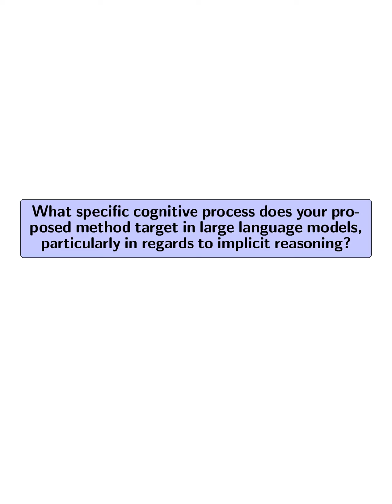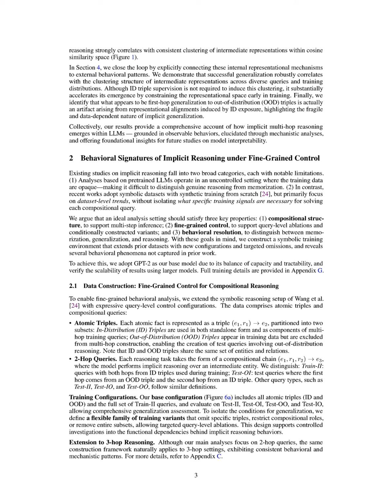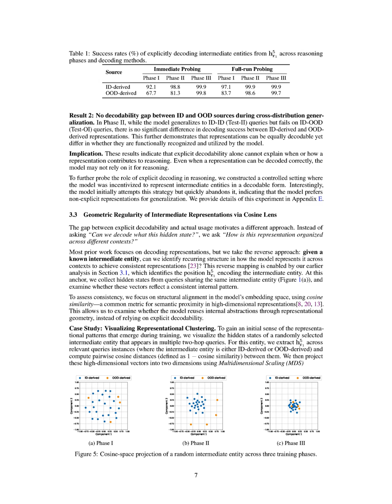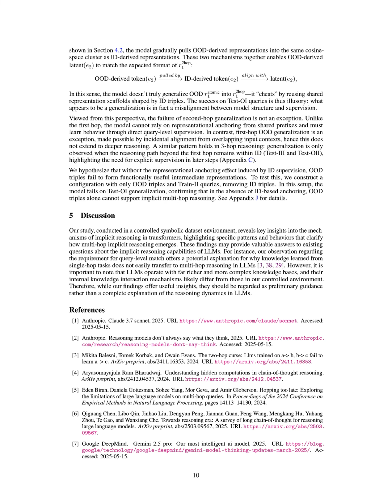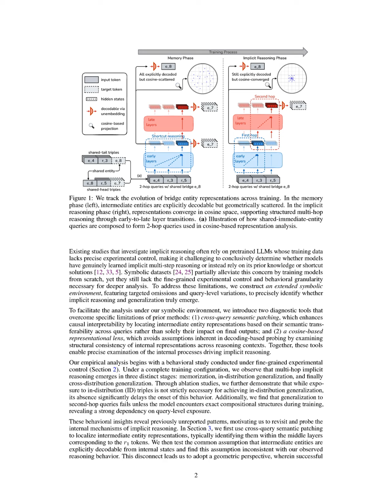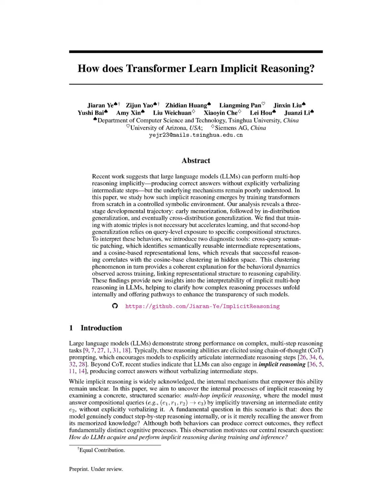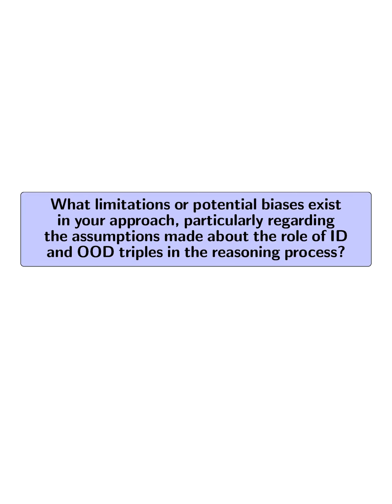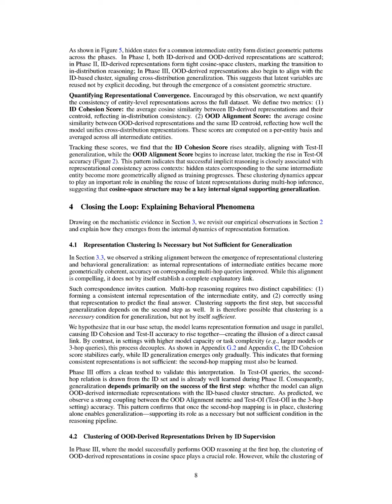[QA] How does Transformer Learn Implicit Reasoning?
This paper explores implicit multi-hop reasoning in large language models, revealing a developmental trajectory and introducing diagnostic tools to enhance interpretability and understanding of reasoning processes.